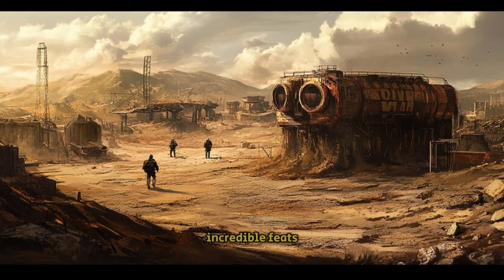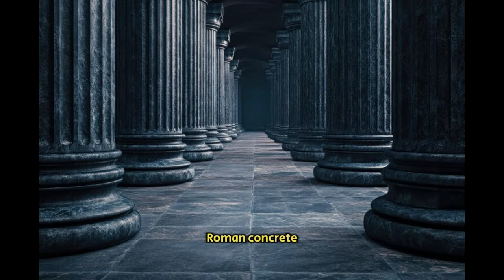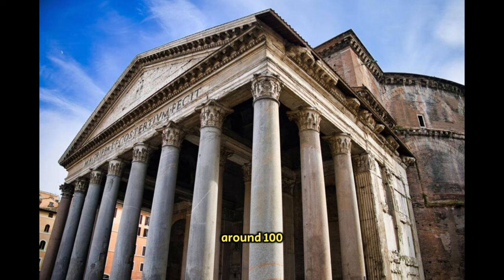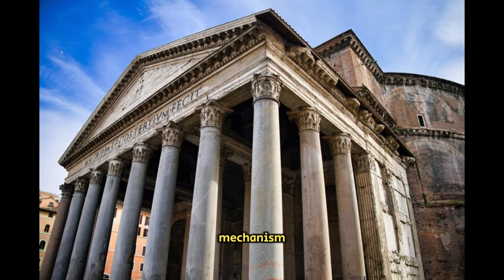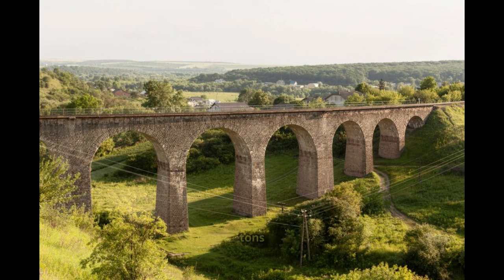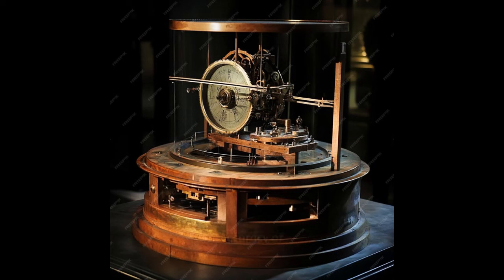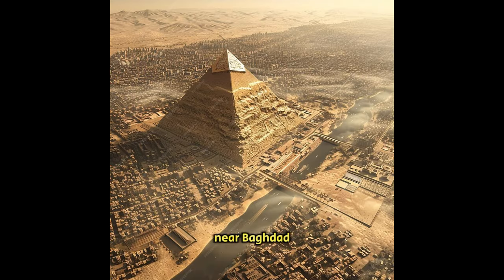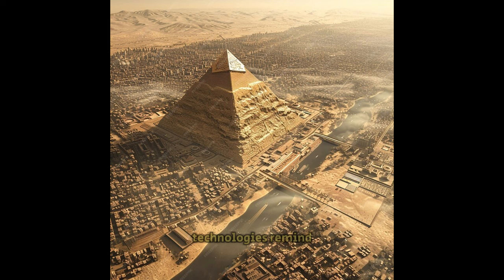Lost Technologies of the Ancient World We Still Can’t Recreate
Lost technologies from ancient civilizations continue to captivate us with their ingenuity and precision. From the unbreakable Roman concrete to the mysterious Antikythera Mechanism, these forgotten advancements showcase the brilliance of our ancestors. Despite all our modern achievements, many of these innovations remain unsolved mysteries, leaving us to wonder how they did it. Journey through time as we explore the most fascinating lost technologies of the ancient world and how they continue to inspire and challenge us today.

Curious about the secrets of ancient brilliance? Discover what modern science can still learn from history!